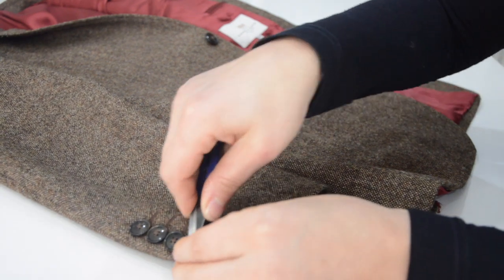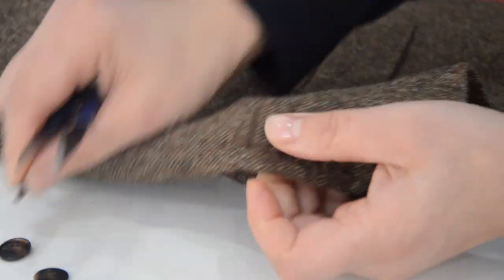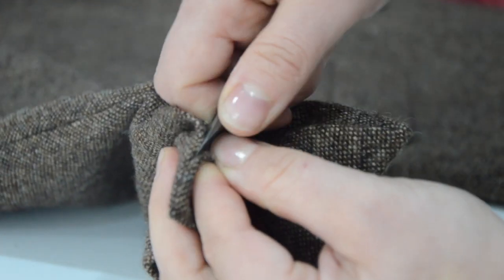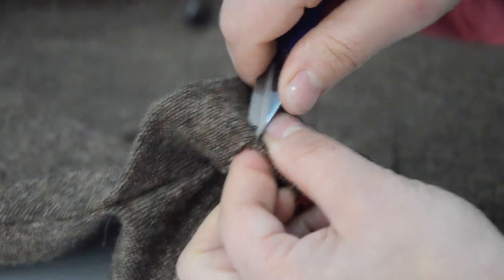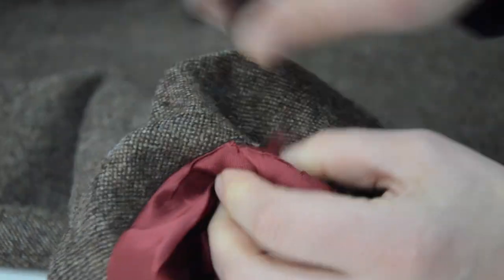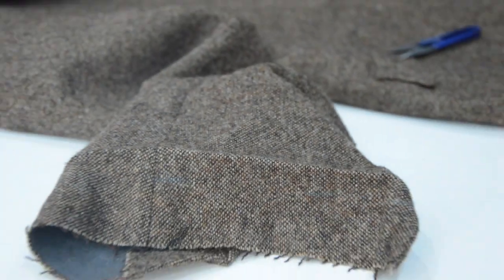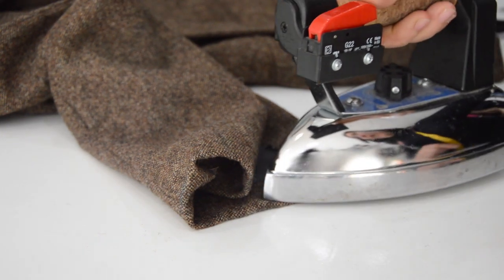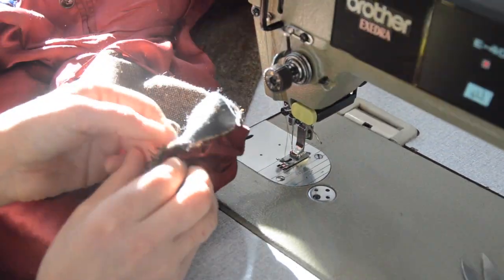How to increase the length of your blazer's sleeves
This video is a brief tutorial on altering your clothes and adjust them to your preferences. In this case, I am adjusting the sleeves of this blazer by making them longer . I will post more videos on the topic of alteration. Please comment for any future video suggestions.For more information search:
or follow our Instagram page